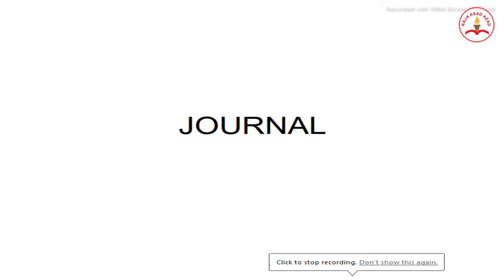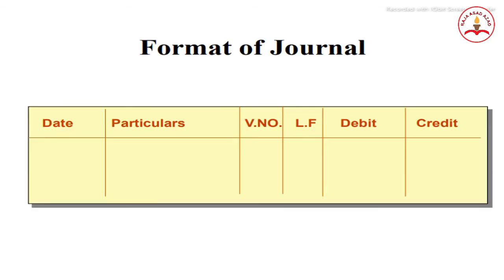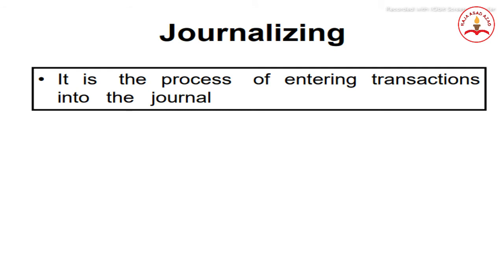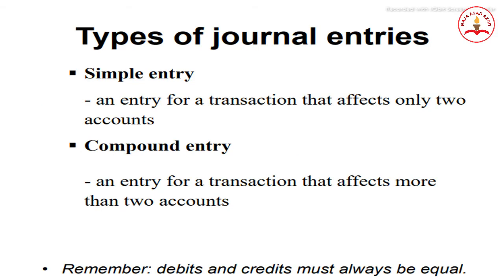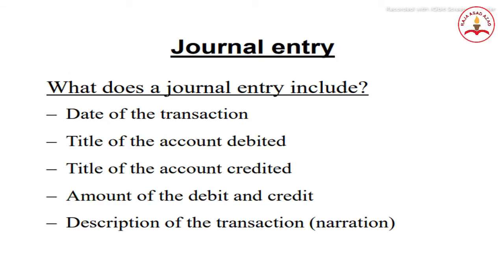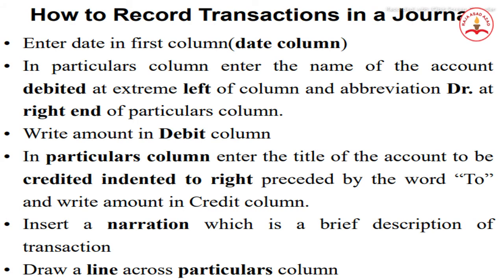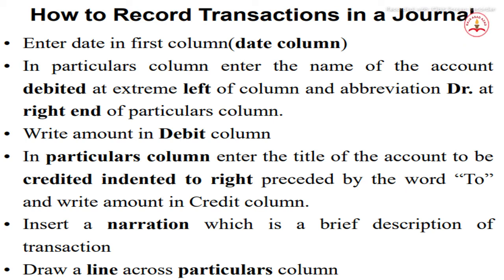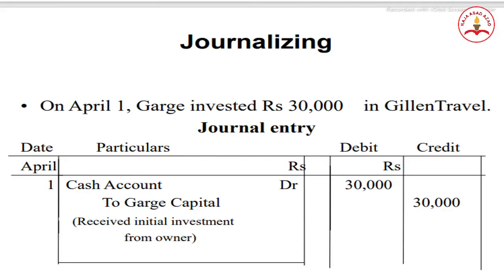| Accounting Journal | Purchase Journal | Sales Journal | Cash Receipts Journal | General Journal |